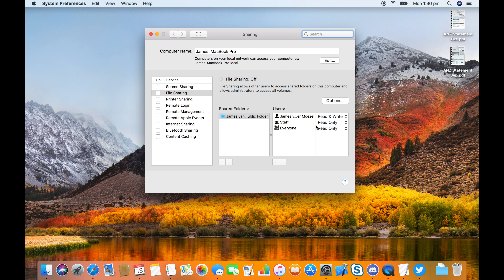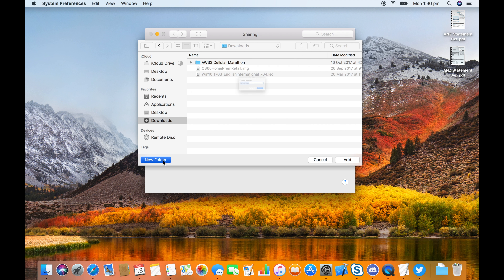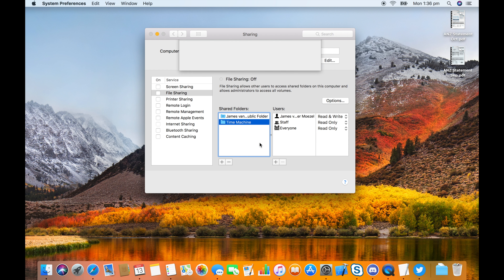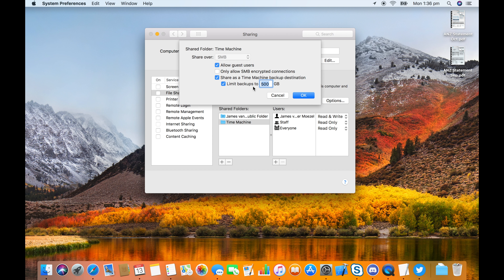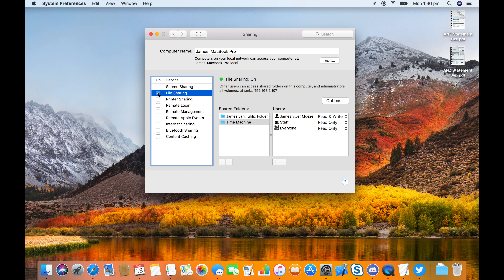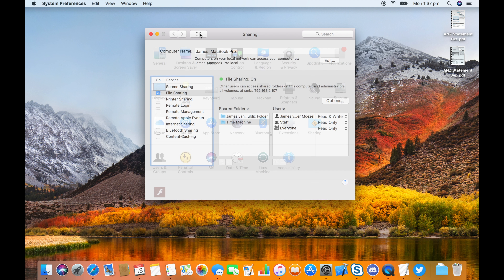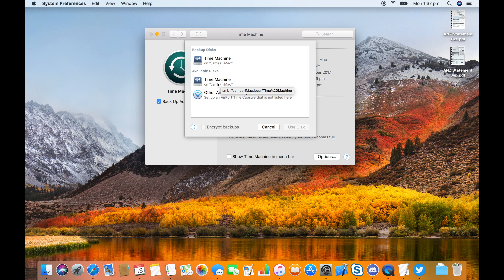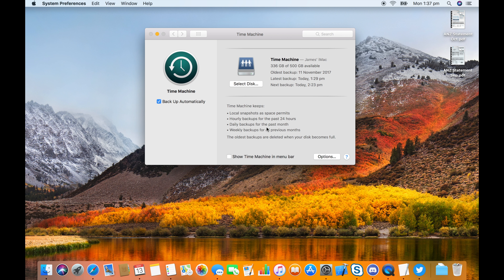Setting up Time Machine server in High Sierra